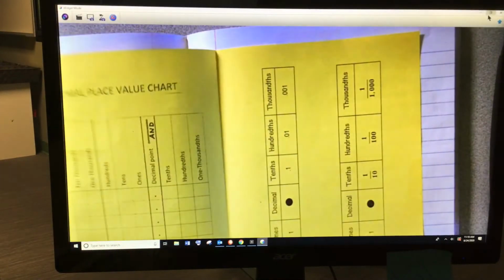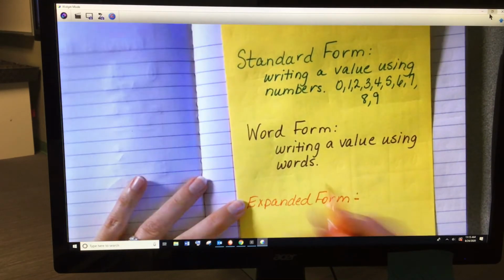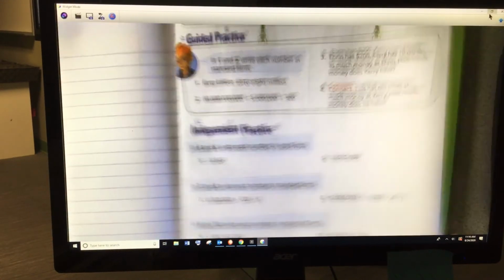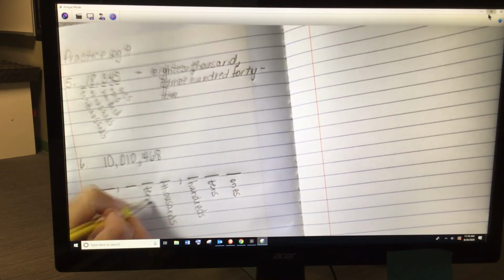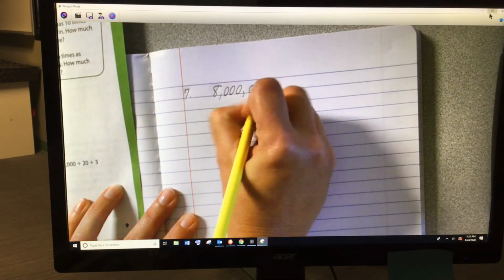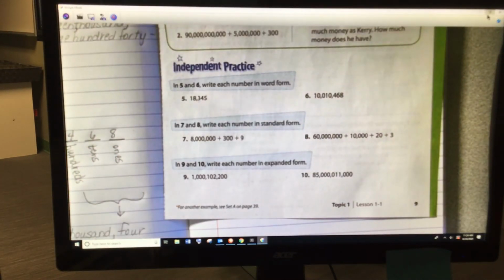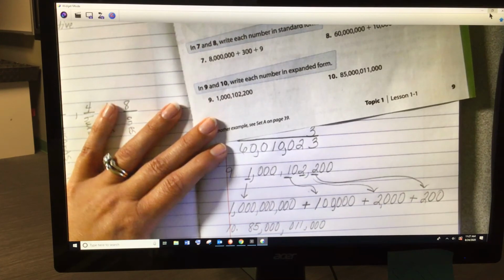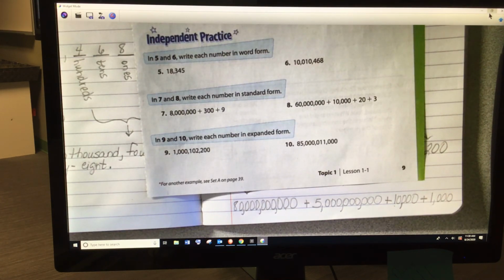August 24, 2020